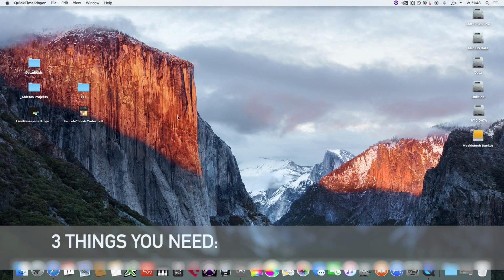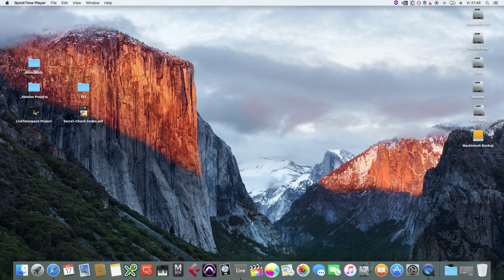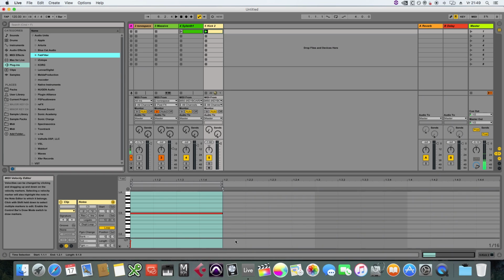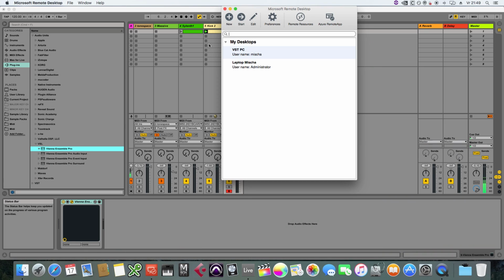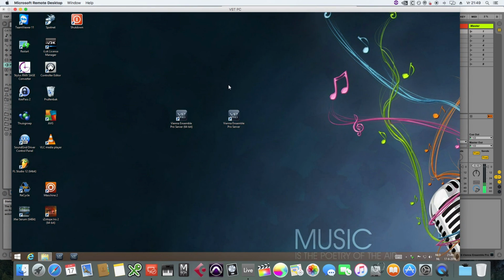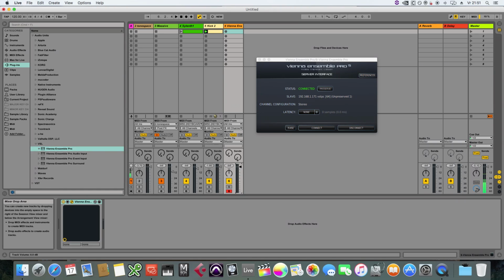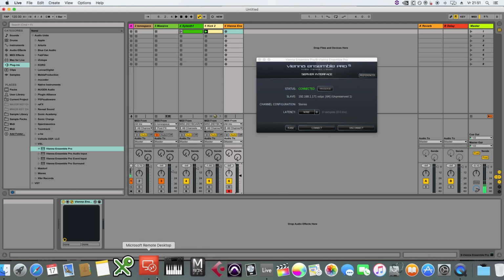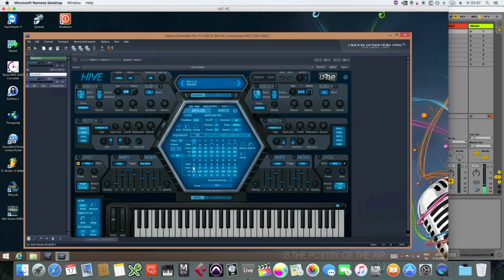Windows VST Plugins on Mac - With Vienna Ensemble Pro 5 (Ableton Live 9)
Looking fo an easy solution to use Windows VST plugins on your Mac? Here is a how to guide.

And before you are able to make this work you need third party software called Vienna Ensemble Pro.

It is a nice, clean and easy solution to be able to continue to work with your 32-bit and 64-bit windows vst plugins. And it also saves some CPU and Memory power on your Mac to. :-)

And there are 3 things you need to work my offered solution in this video:
1) A Mac with a DAW like Ableton Live 9 or Logic Pro X
2) A Windows PC with VSTs Installed
3) Third party software called Vienna Ensemble Pro 5